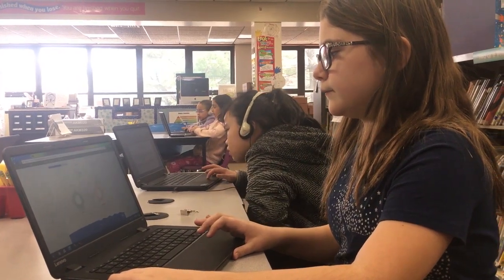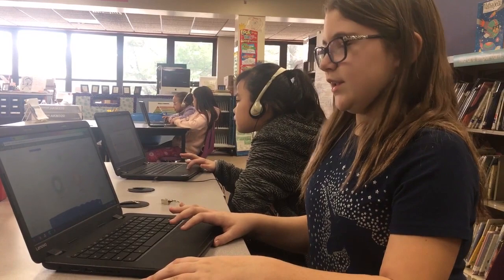Meludia at Kids 4 Harmony